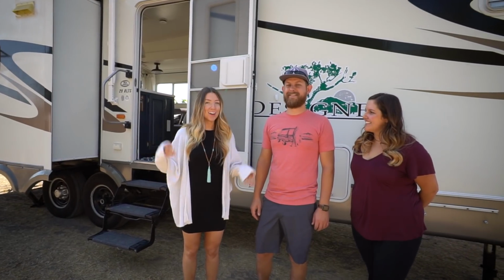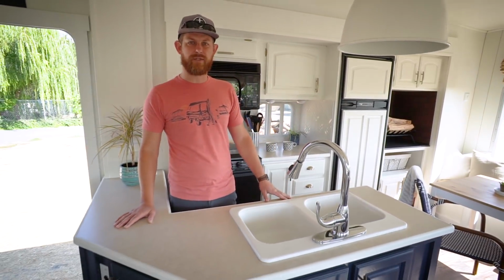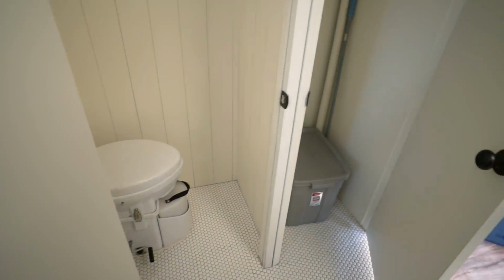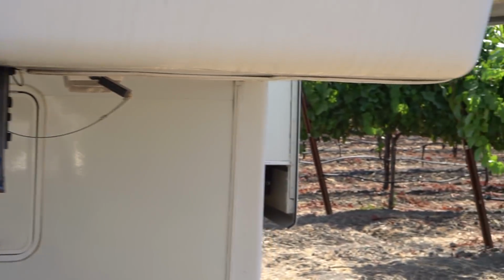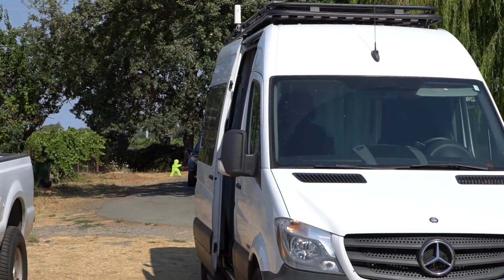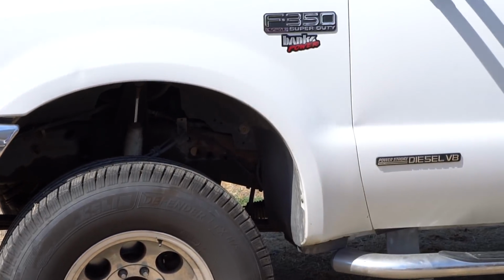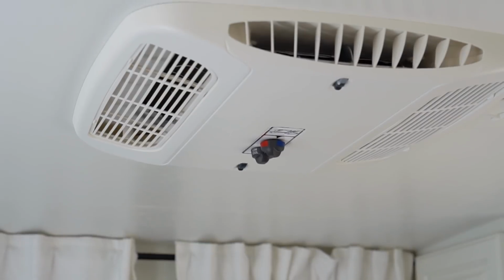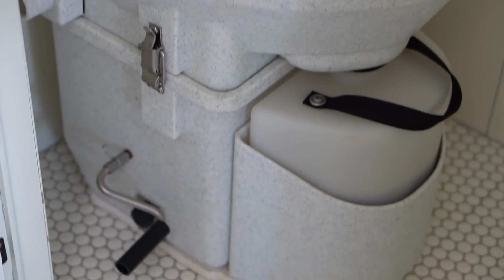VAN LIVING or RV LIVING | Which One Is The Right Fit For You?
Wondering whether van life or RV life would be better for you? We recently got to tour our friends 5th wheel RV trailer, and we wanted to discuss some of the differences between living in a van vs living in a RV. So join us for a full RV tour of their 5th wheel camper remodel and some of the pros and cons of van living / RV living.

We are Sara & Alex, and definitely don't forget about our dogs - Bambi & Nugget - or else they might be a little upset. We converted our own Sprinter van and have hit the road for full time adventure and fun.

We hope to inspire you to create the life you love - whatever that looks like for you! So get out there and start creating some epic content. We live by: Create more, Consume Less.

➳ OUR CURRENT VAN (2014 MERCEDES SPRINTER):
Van Life Tour | The Ultimate DIY Sprinter Van Conversion with Bathroom